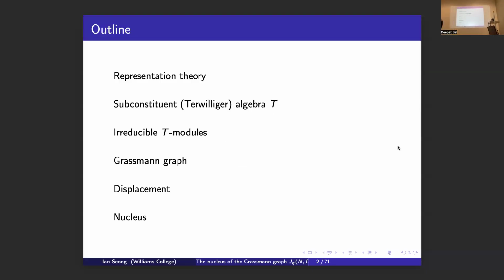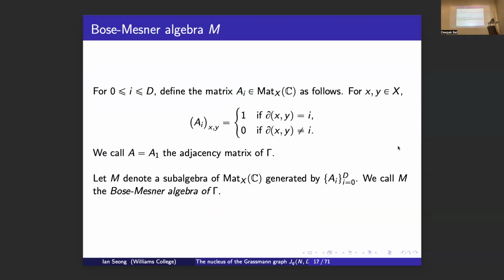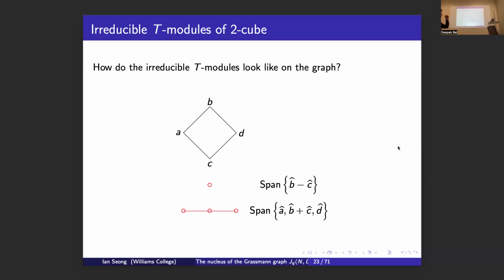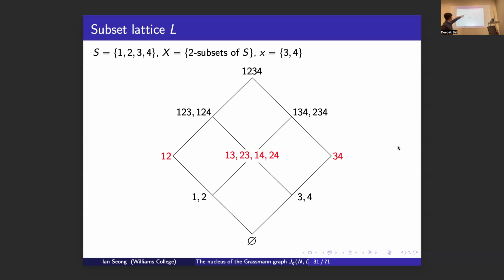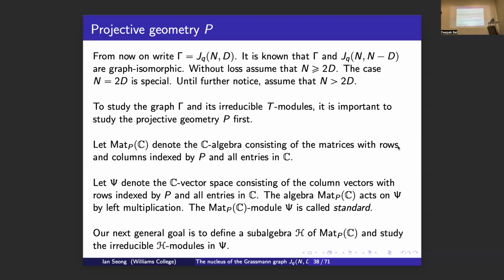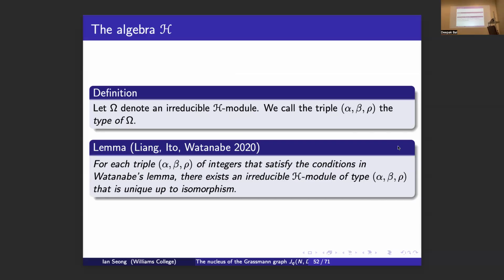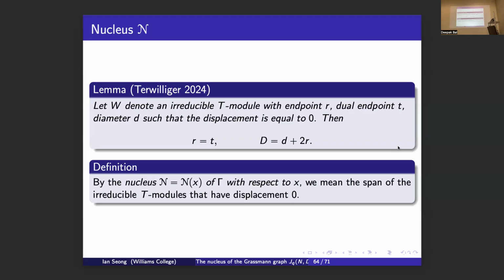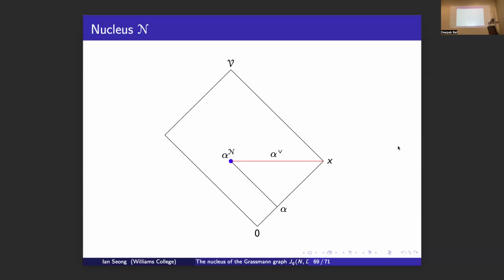October 10, 2025: Ian Seong (The nucleus of the Grassmann graph Jq(N,D)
Title: The nucleus of the Grassmann graph $Jq(N,D)$

 Abstract: Consider a permutation group on three elements - this group has two irreducible representations on a 3D vector space over the real numbers. This is an example of a group action on a vector space. We now turn our attention to the action of an adjacency algebra (and its relatives) of a distance-regular graph G acting on a vector space V, where the basis vectors are characterized by the vertices. In this talk we discuss the action of a Terwilliger algebra T of G and the irreducible T-modules in V. In particular, these modules have an endpoint r, dual endpoint t, and diameter d. The displacement of an irreducible T-module is defined to be the integer r+t-D+d, where D is the diameter of the graph G. The nucleus is defined to be the span of irreducible T-modules that have displacement 0. The goal of this talk is to describe the nucleus of a Grassmann graph, a well-known family of distance-regular graphs.